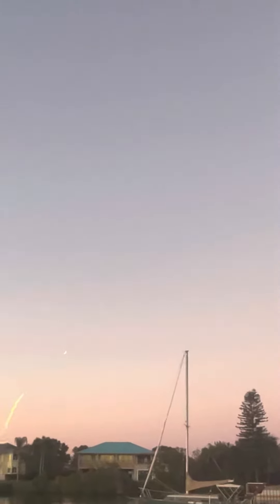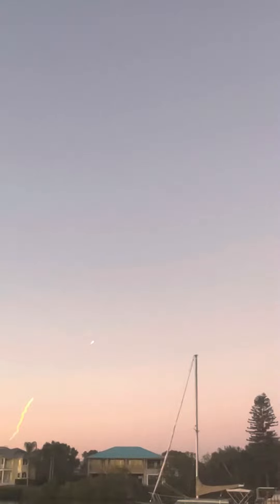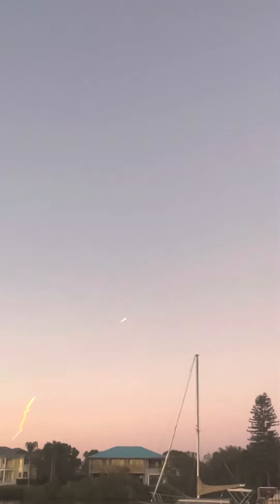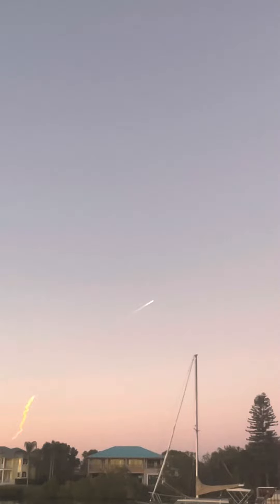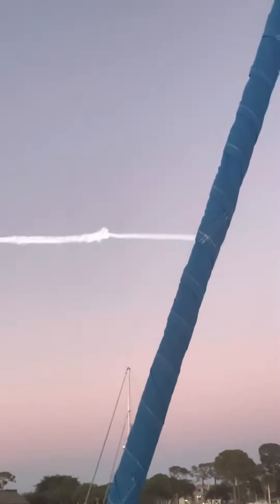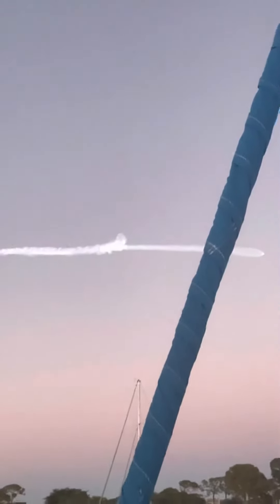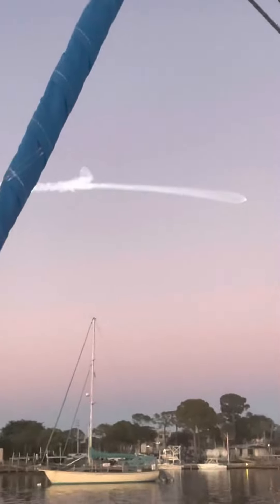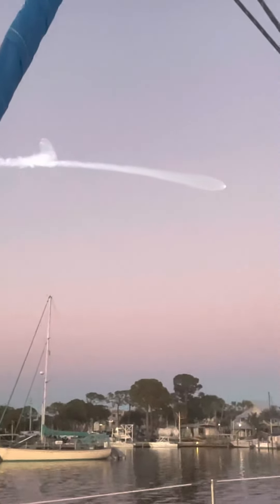Space-X - USSF-67 - Falcon Heavy